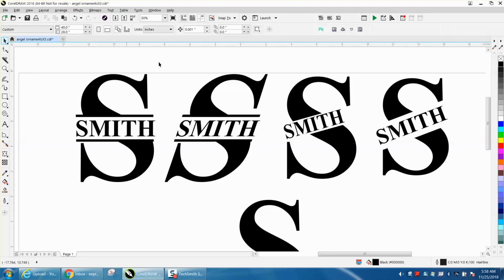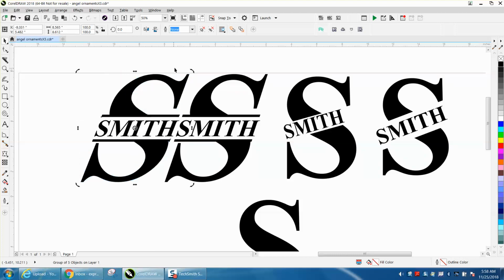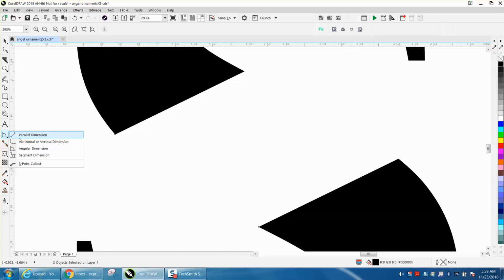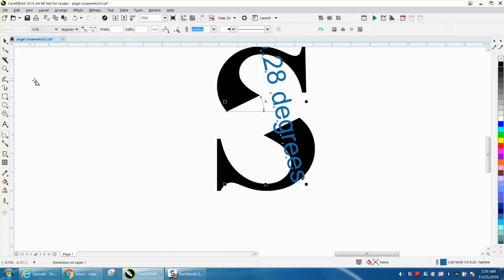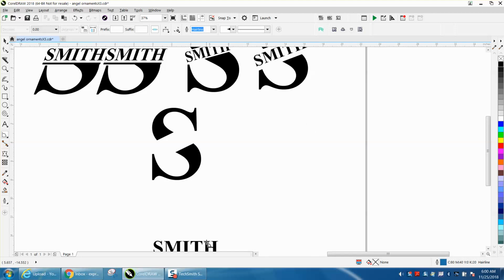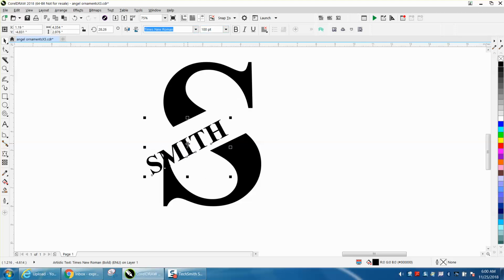Corel Draw Tips & Tricks Name in a Letter Part 3 Angular